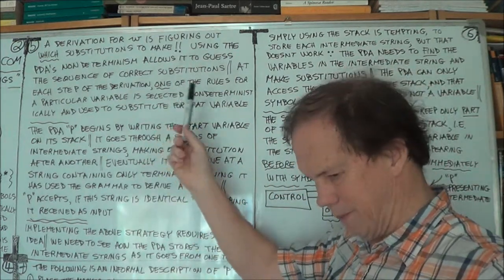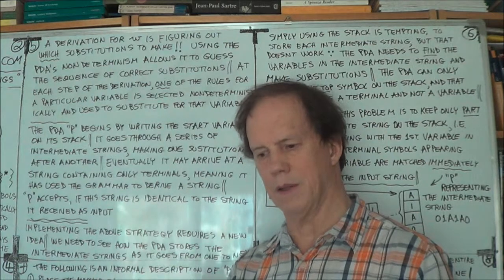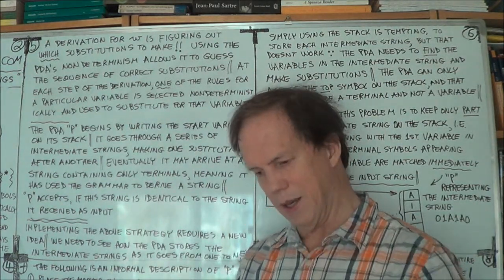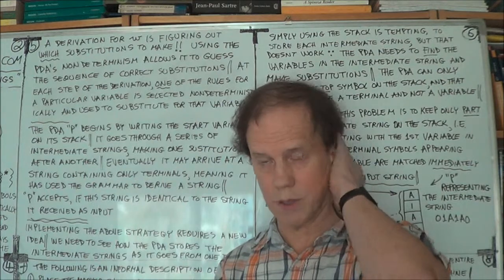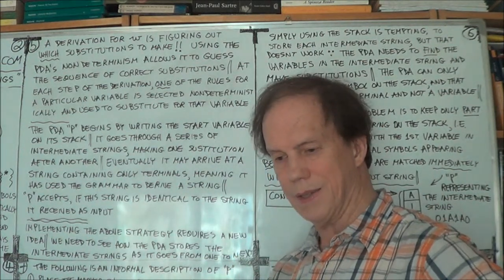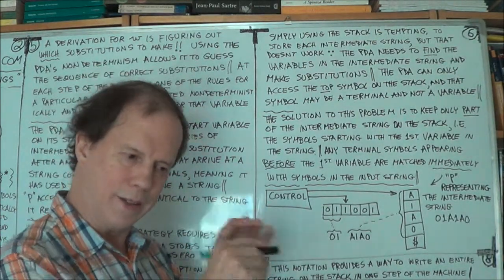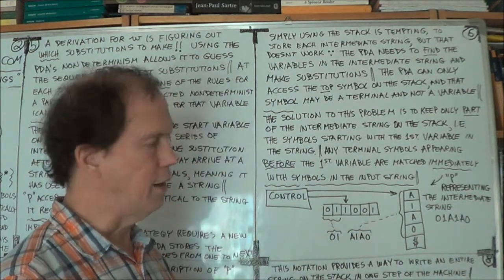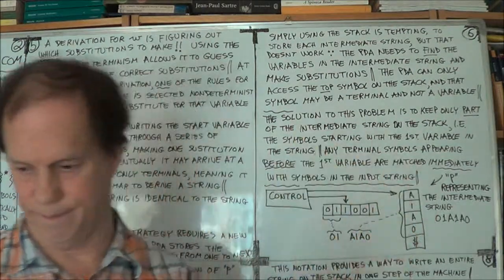deGarisMPC ThComp2u 1of1 Sen,M1,Sipser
Theory of Computation (Sen, M1, Sipser) Lect. 2u ("CntxtFreeLangs"), Part 1 of 1